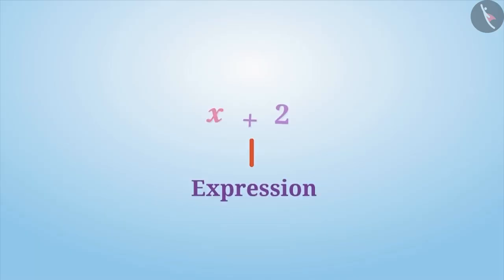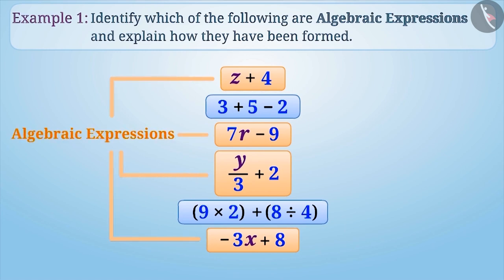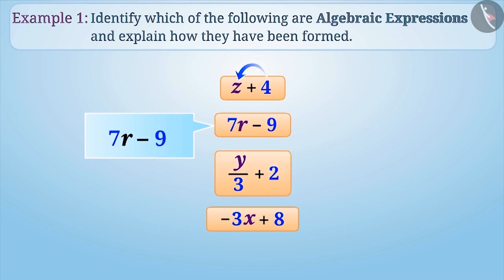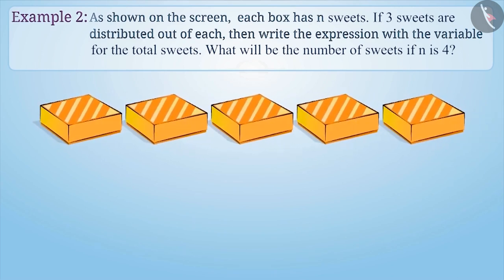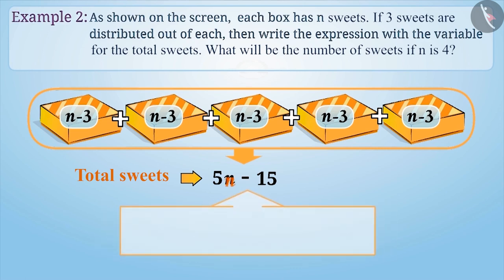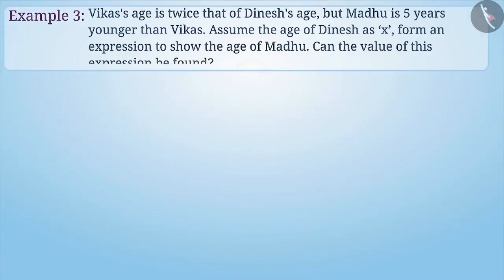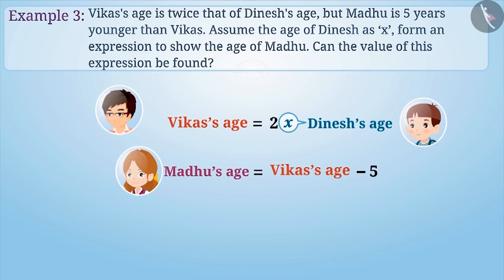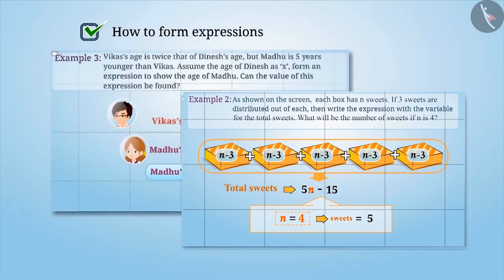Algebraic Expressions | Part 2/3 | English | Class 6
Algebraic Expressions | Part 2/3 | English | Class 6 | NCERT

Algebraic Expressions | Algebra | Grade 6 | NCERT | Algebra

Welcome to part 2 of Algebraic Expressions. In this video, we will discuss various examples of Algebraic Expressions.